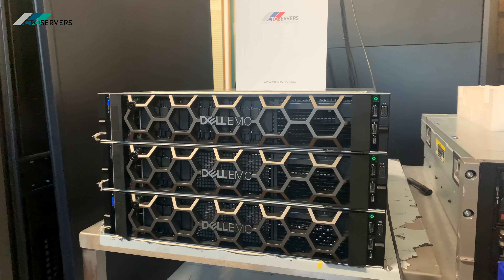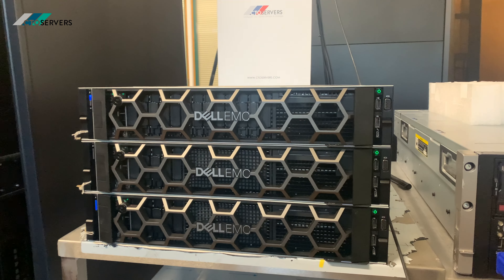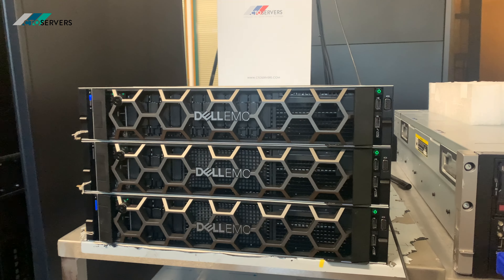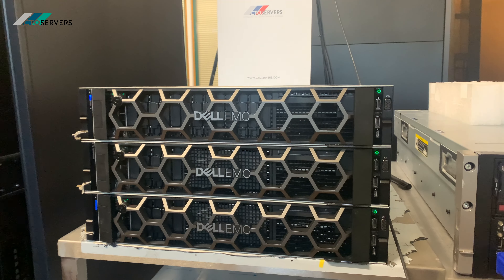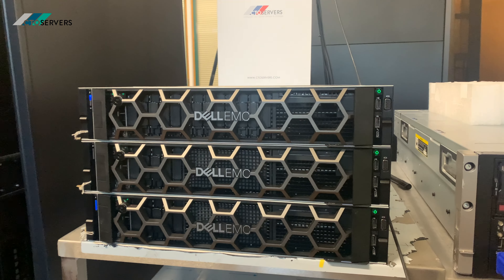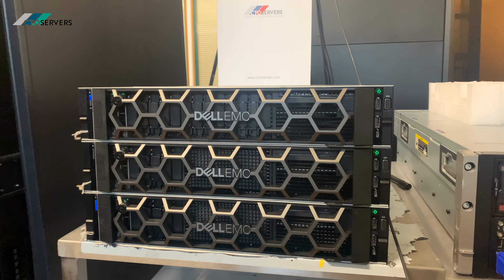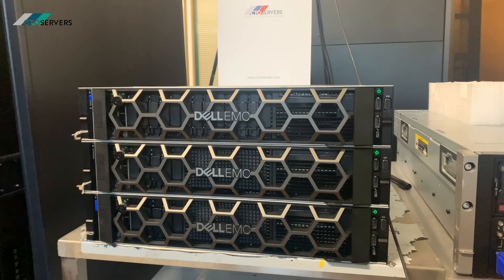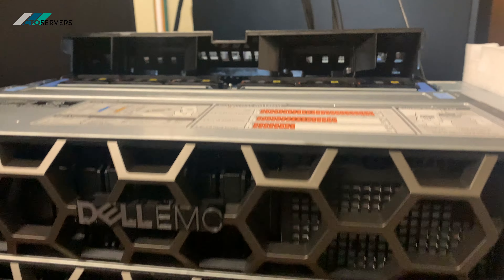DELL EMC PowerEdge R740, Overview and Quick Sync 2